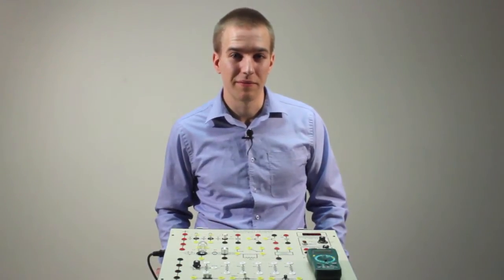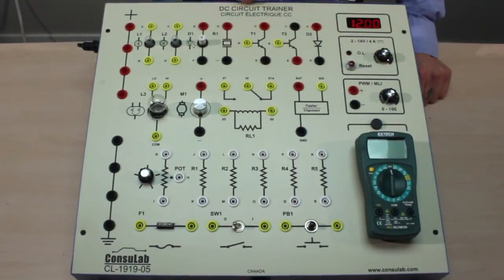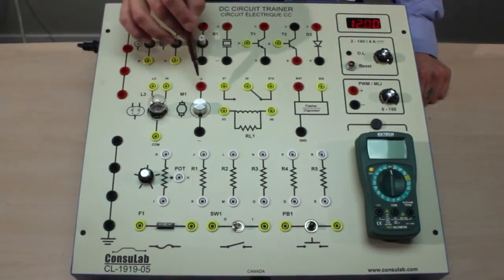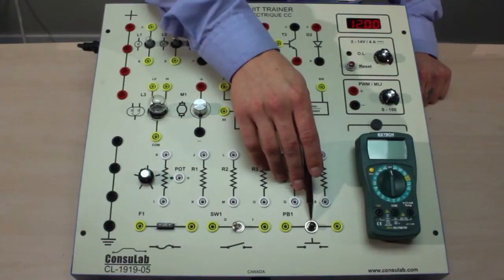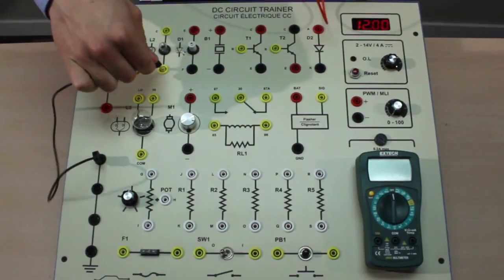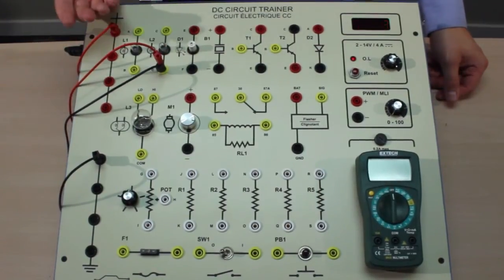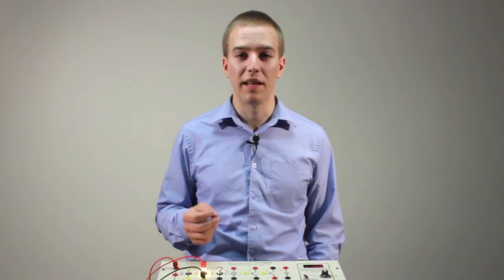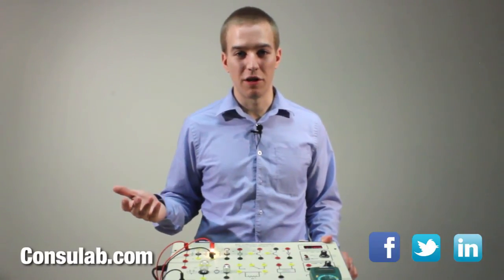ConsuLab CL-1919-05 Ohm's Law and DC Circuits Trainer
The CL-1919 DC Circuit trainer is a self-contained educational learning system designed to assist instructors in teaching students basic electrical and electronic theory. It is designed to help teach Ohm's Law basics as well as demonstrating common electrical system components and circuit operation. A student project manual provides circuit construction and learning assignments designed to help students learn. The trainer is protected with a removable metal cover. The case features a carrying handle and has internal storage for jumper test leads and power cord.